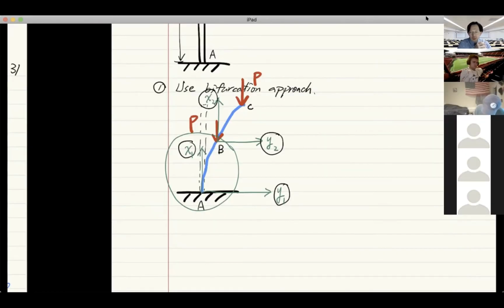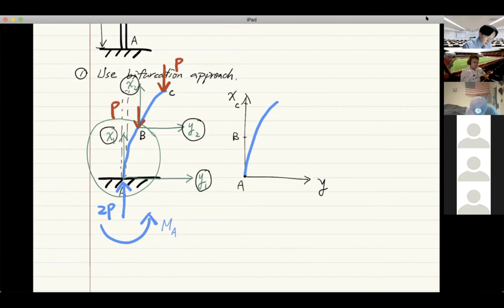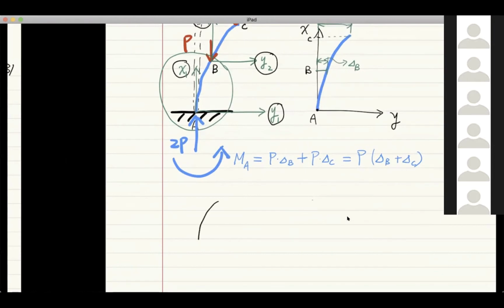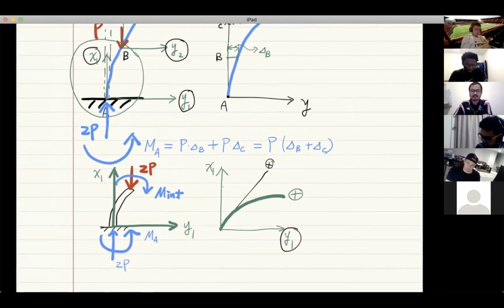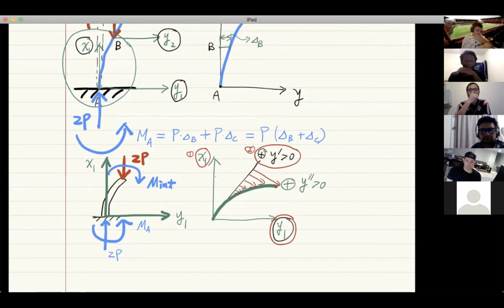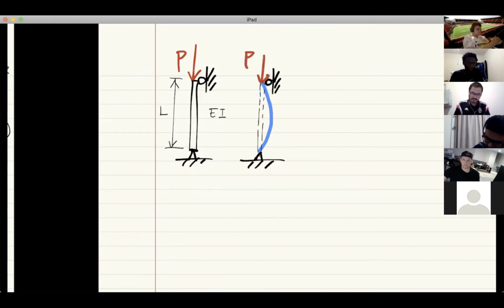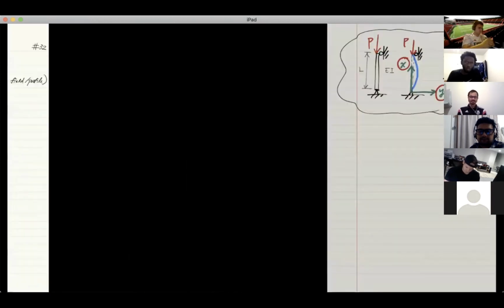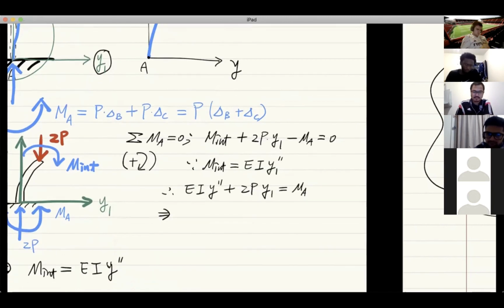CIVE5120__0923__LN04__Part 4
-- Example 09